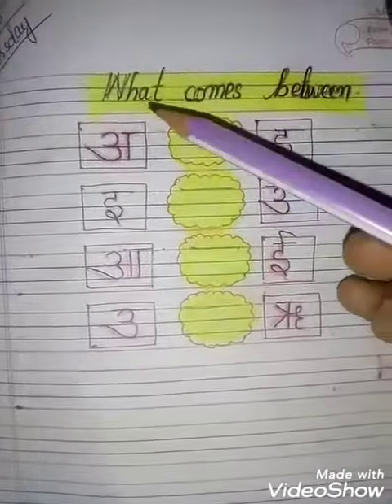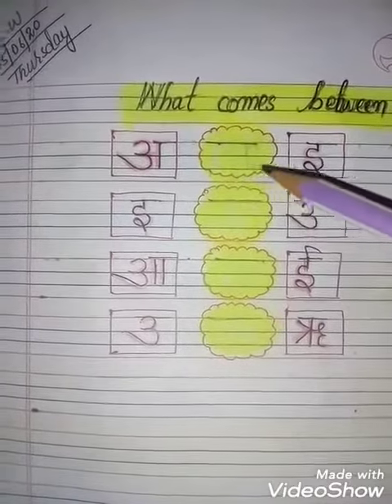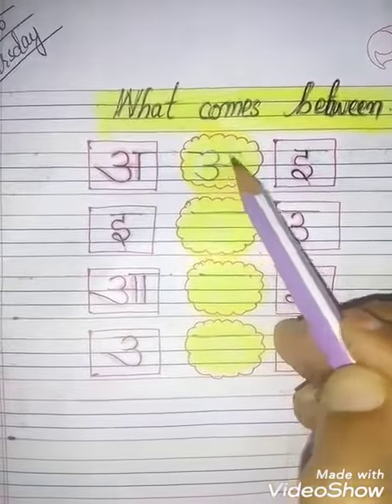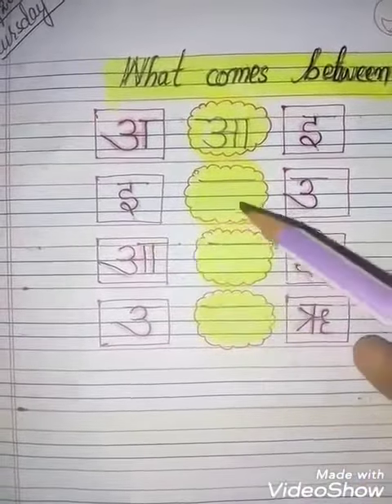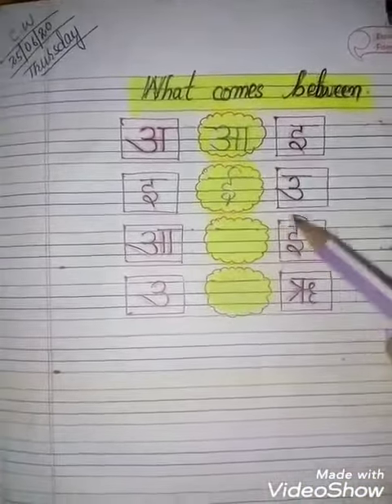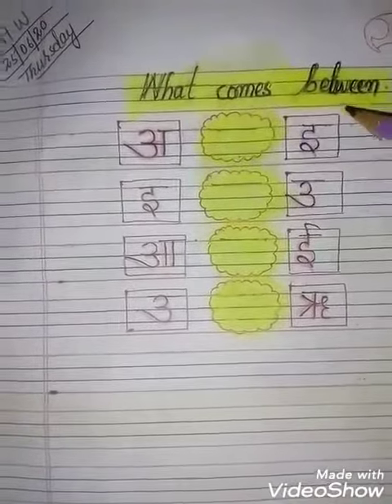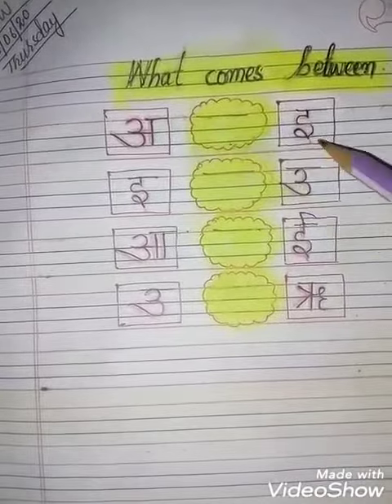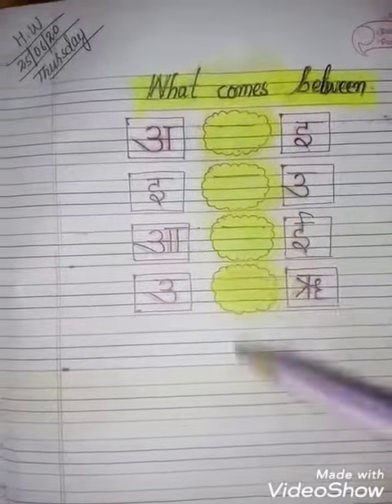PPS Class Nursery Hindi Thursday 25/06/20